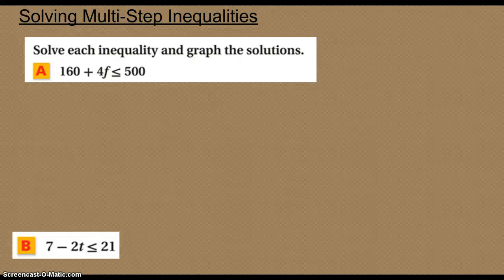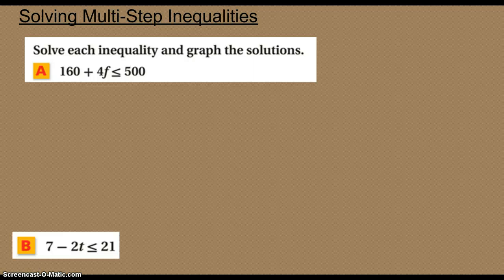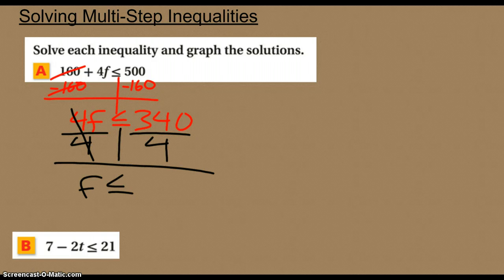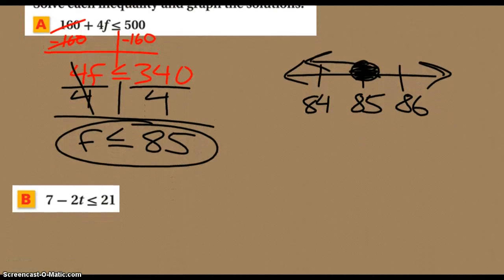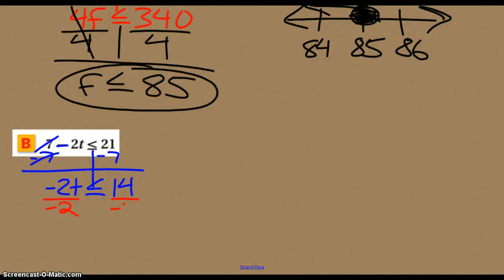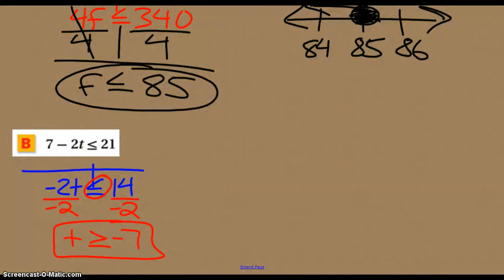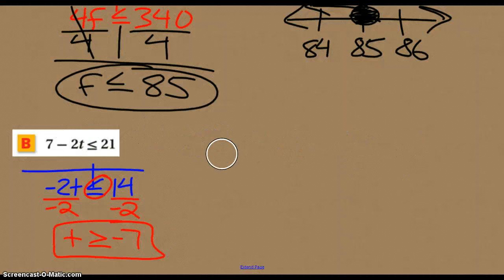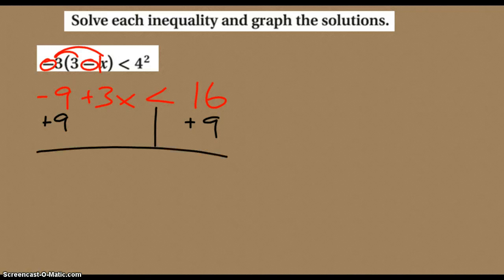3-4 Multi-Step Inequalities